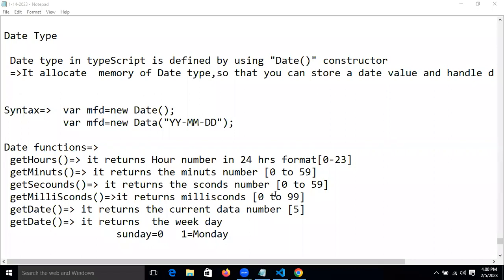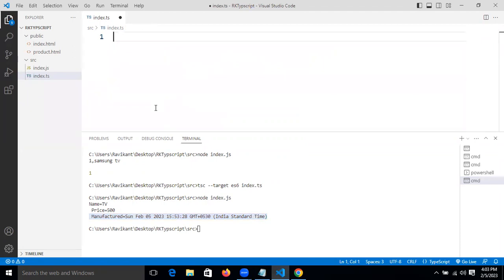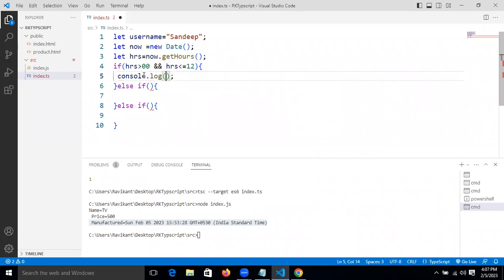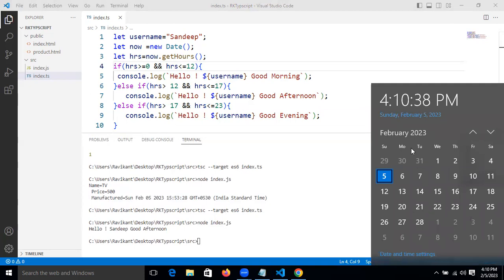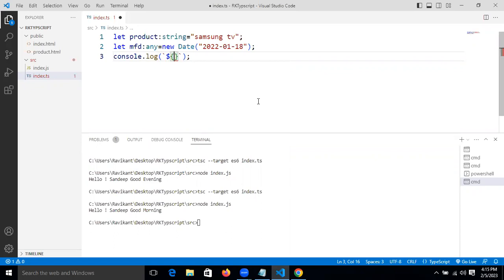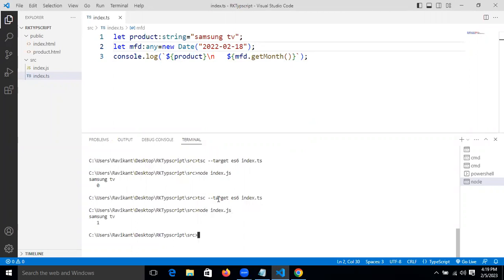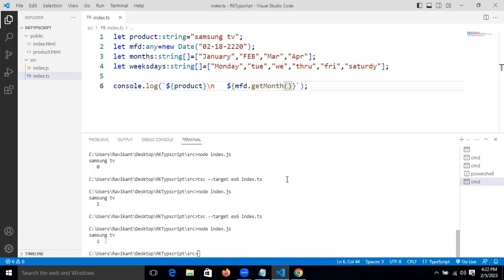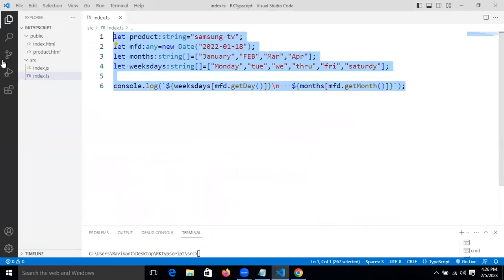TypeScript Session 44 || By Mr Ravikant Tripathi || Ravikant Software Solutions